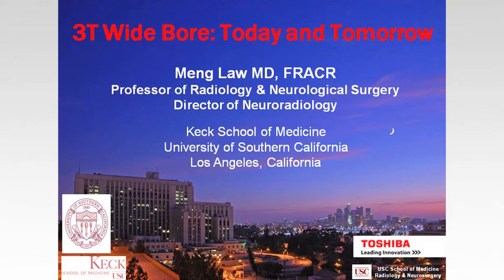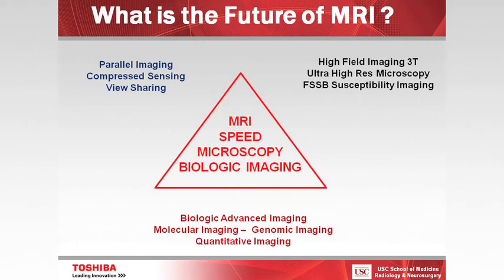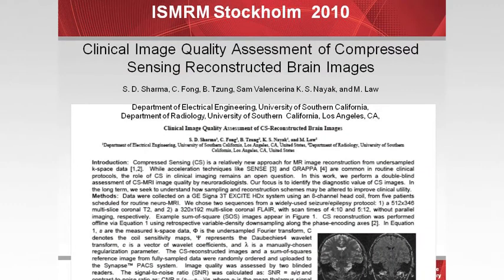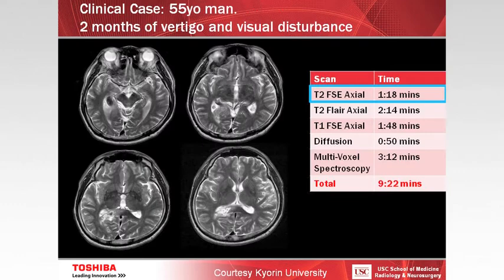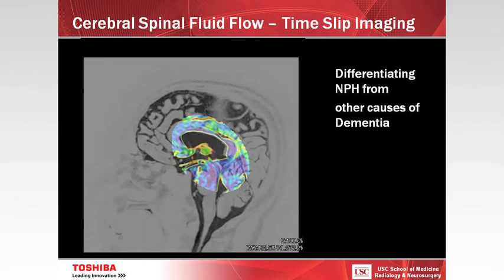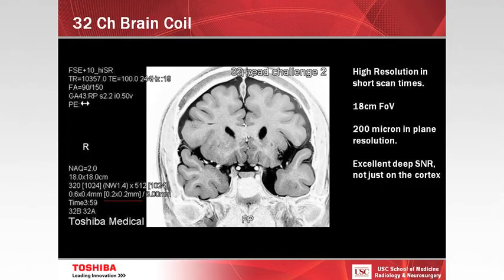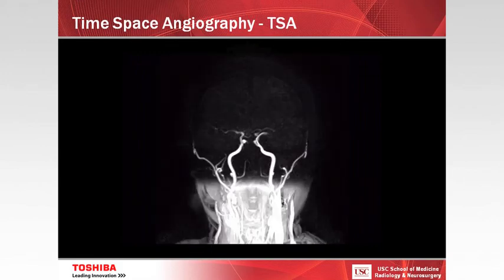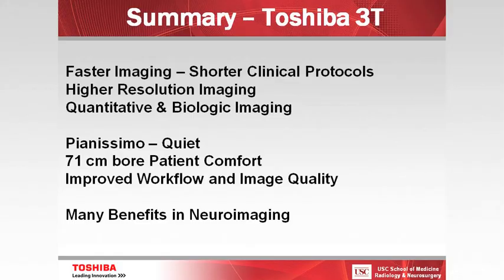3T Wide Bore: Today & Tomorrow, Dr. Meng Law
3T Wide Bore: Today & Tomorrow
Meng Law, MD, FRACR
Prof. of Radiology & Neurological Surgery / Dir. of Neuroradiology
Keck School of Medicine, University of Southern California